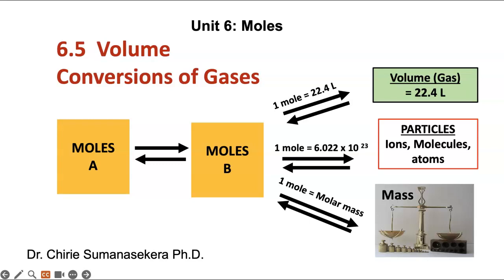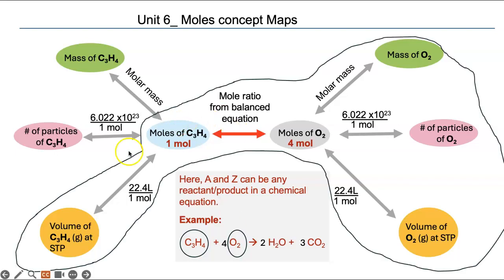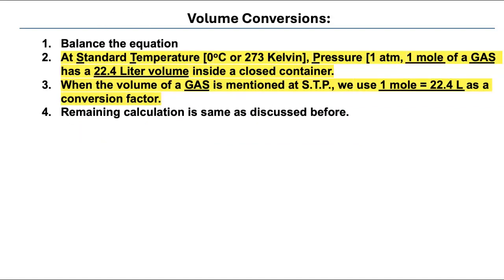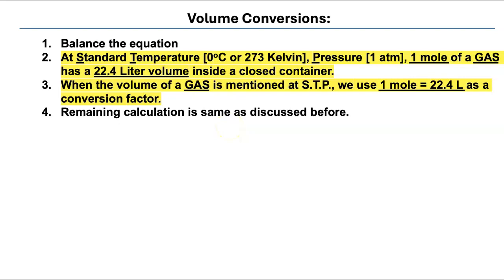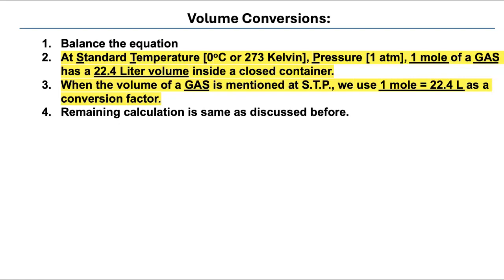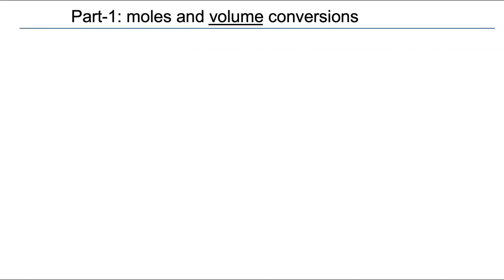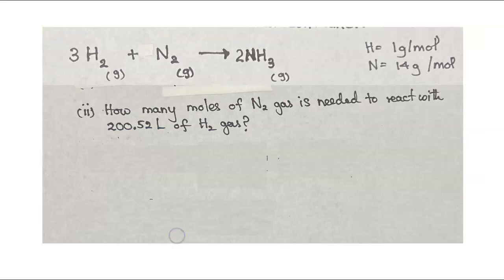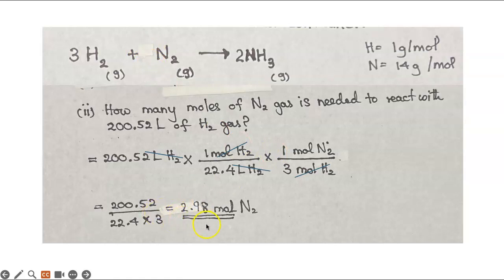6.5 Volume Conversions